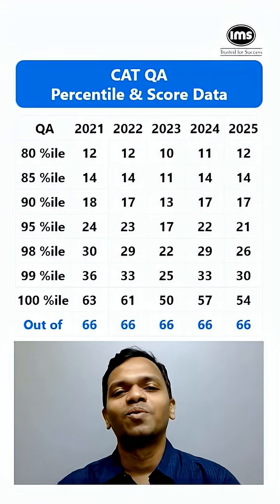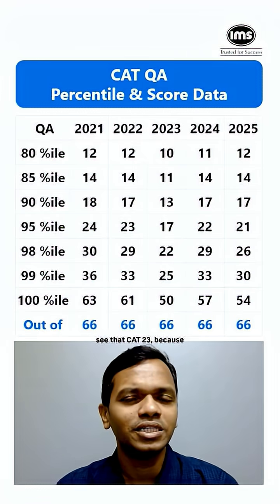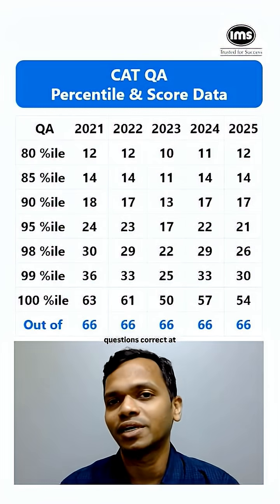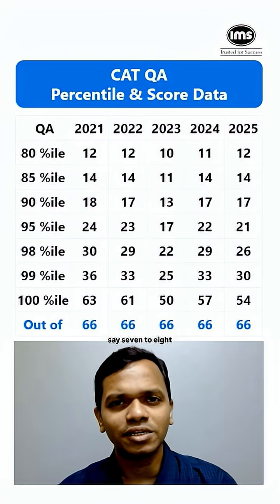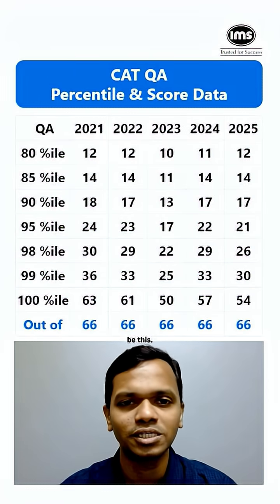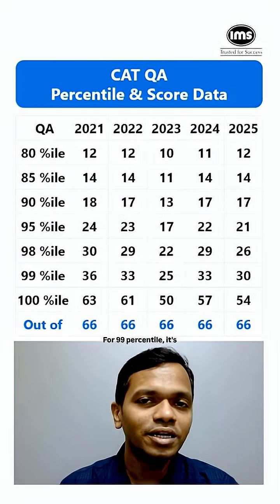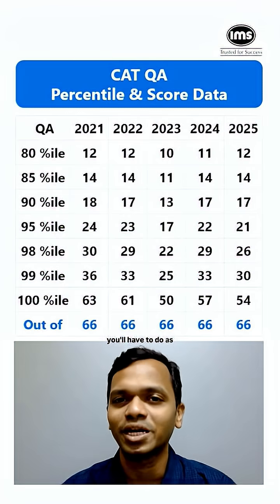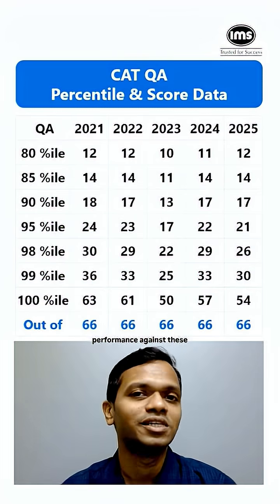CAT QA Score vs. Percentile